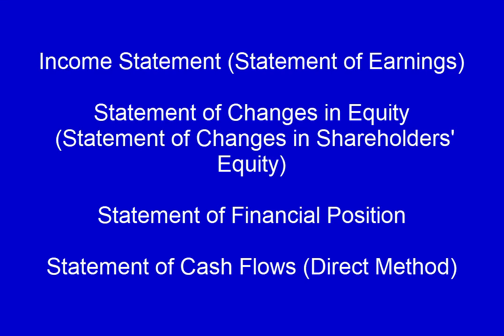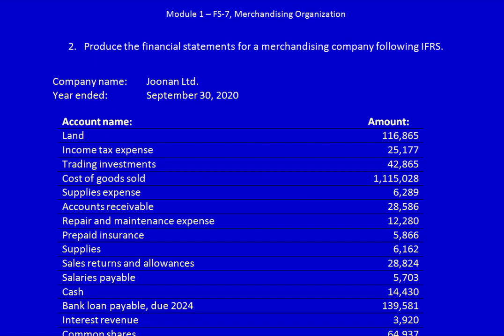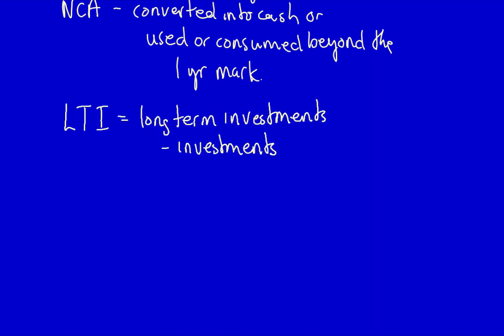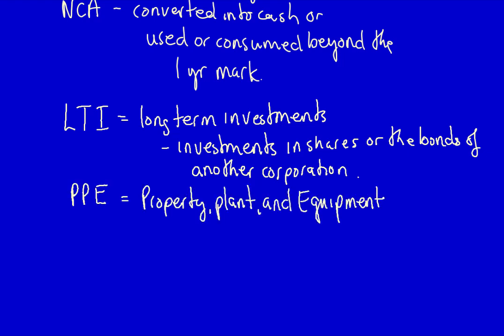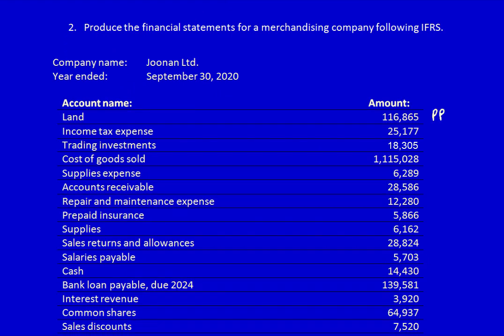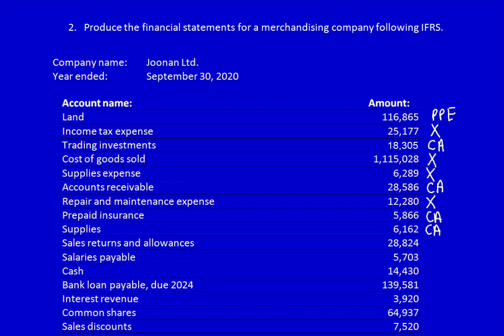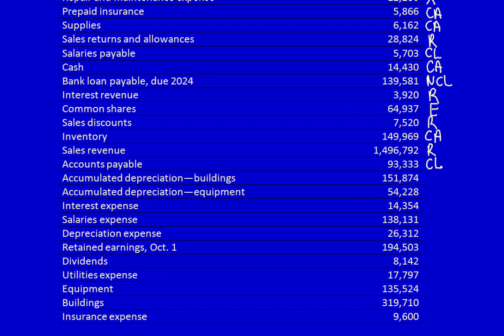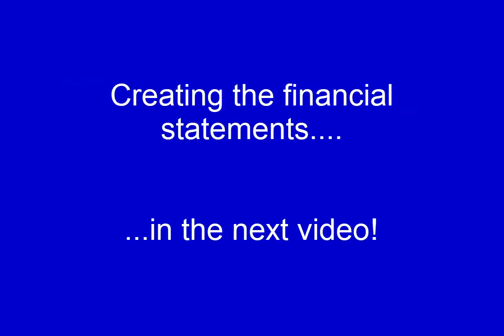Module 2, F/S Problem FS-7, Part 1 - Merchandising Organisations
In this video I use solve a more complex set of financial statements for a merchandising organization.

Else